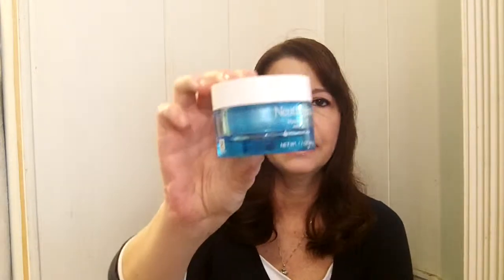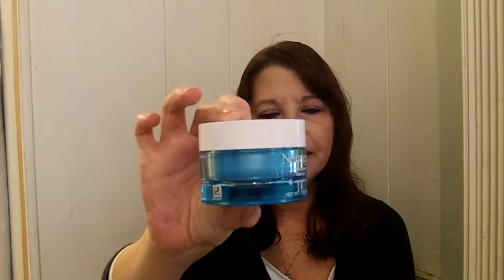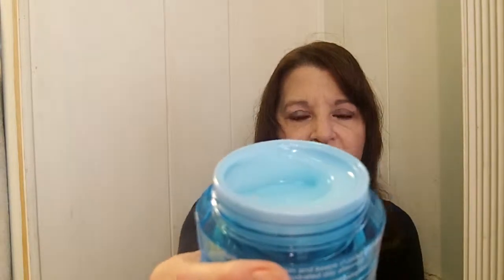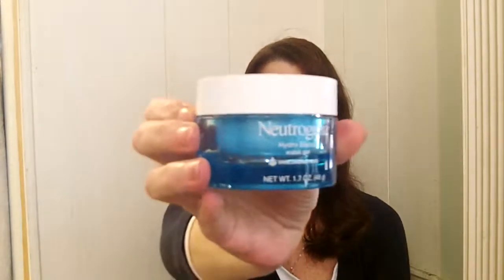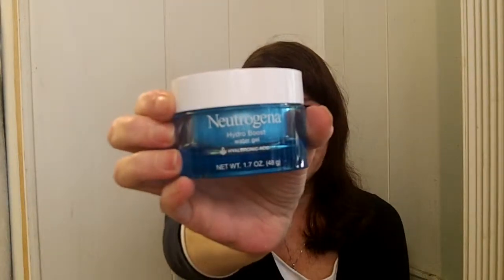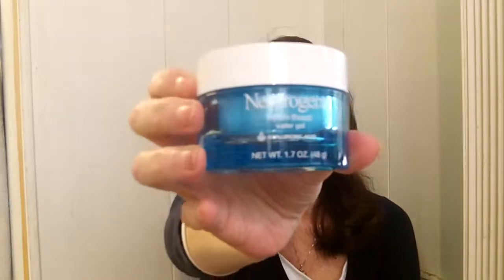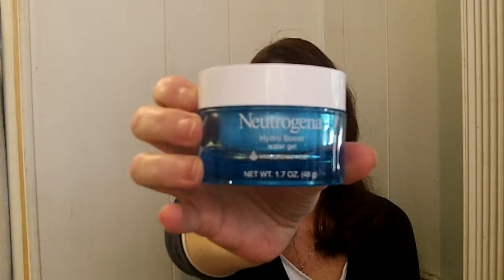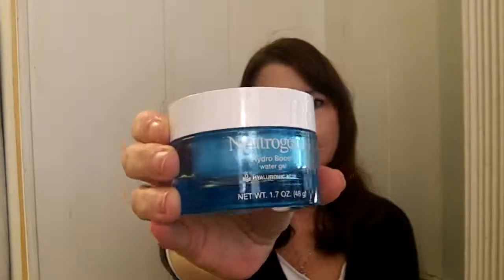New Neutrogena Hydro Boost Water Gel Review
Easy to find great product